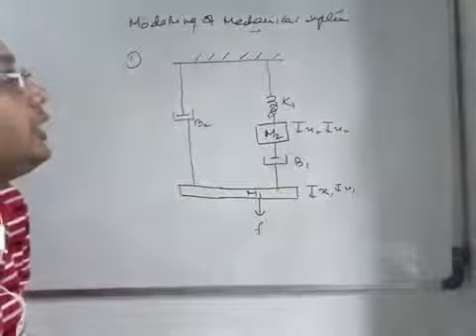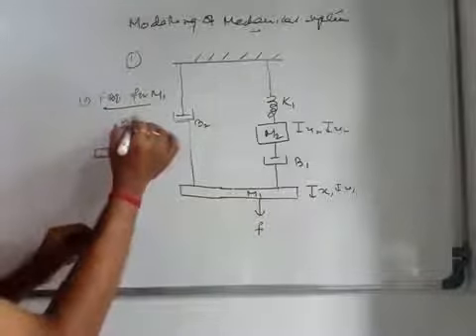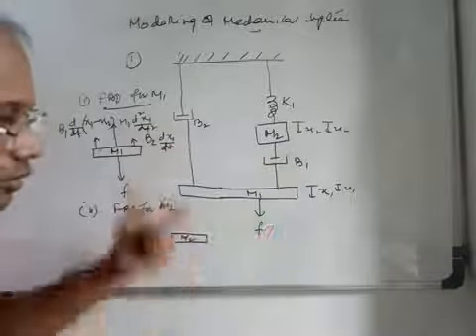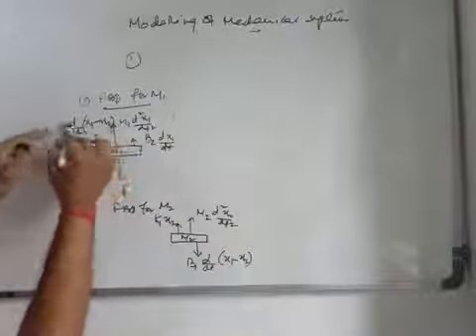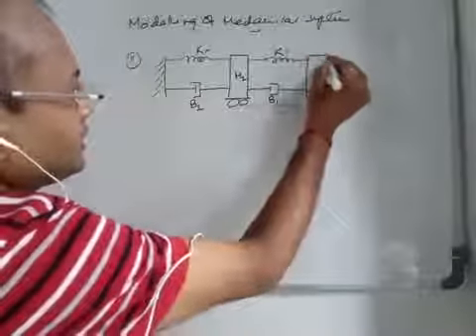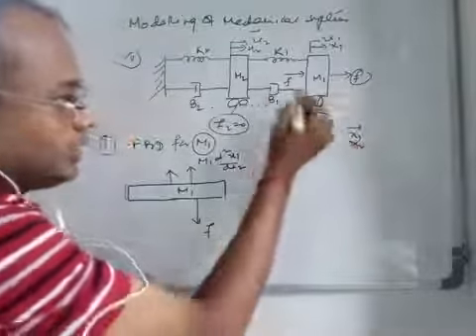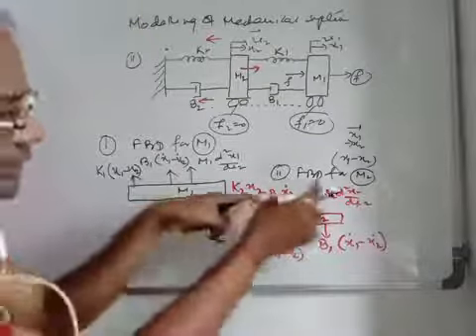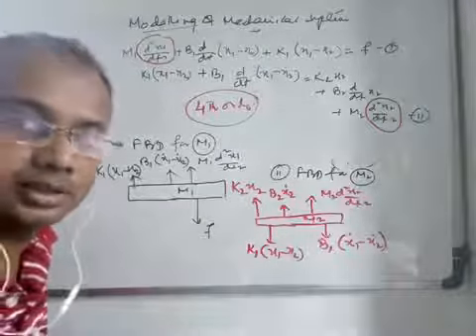7. Mathematical Modelling of Mechanical System Part II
Different mechanical systems are modelled to describe physical system.
electrical engg#electronics communication instrumentation electrical & electronics#control theory#control system engineering#GATE#PSU#Introduction to control system#problemsin control system#solution of control system#mathematical modelling of control system # mathematical modelling#modelling of ,mechanical system#description of physical system#different mechanical system modelling